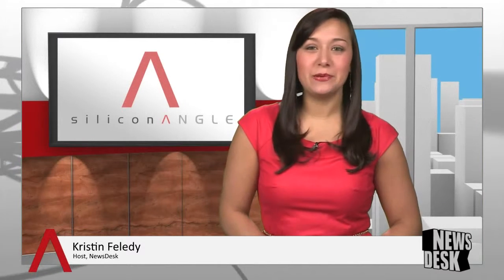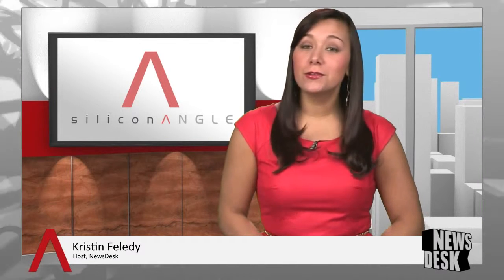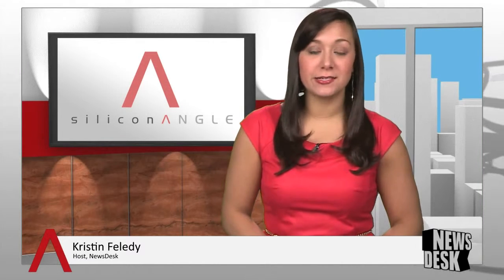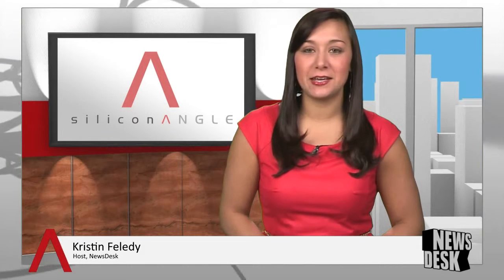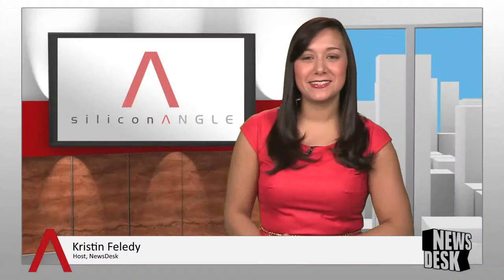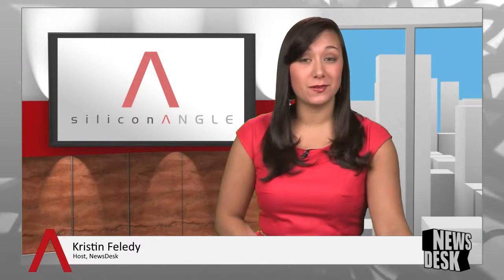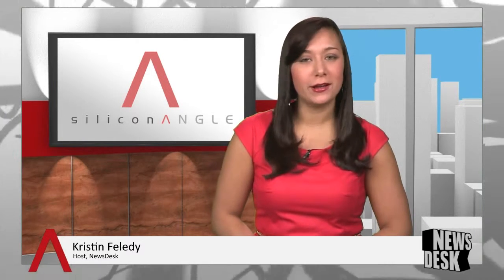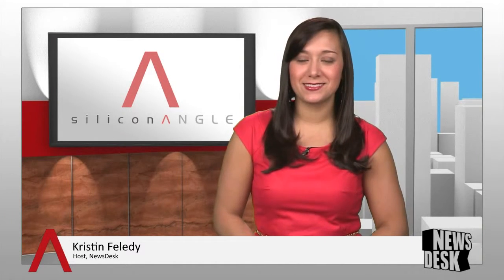Top Could Google Glass Explorers Be Faster Than an S4? - Breaking Analysis Review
Google continues to release more information in anticipation of their Glass Explorer Program. Joining us now to tell us more about the Google glass effort is SiliconANGLE Contributing Editor John Casaretto.

Along with Yesterday's Glass API release, Google has officially announced specs for the Glass Explorer editions. John, we are very interested in hearing about the official specs but more impor